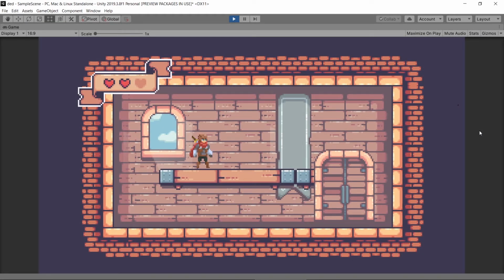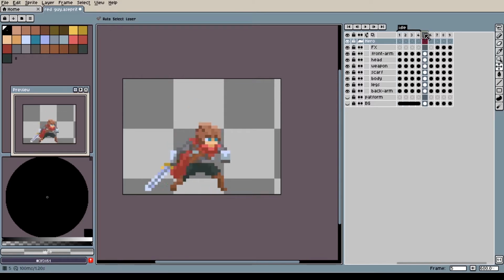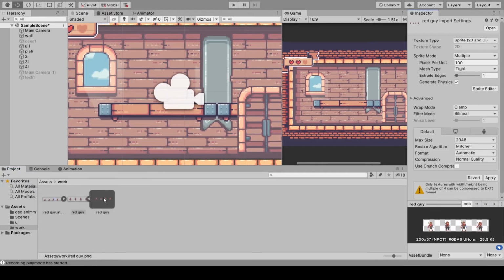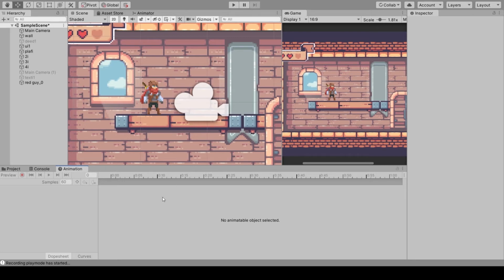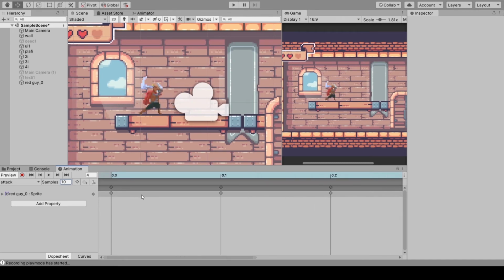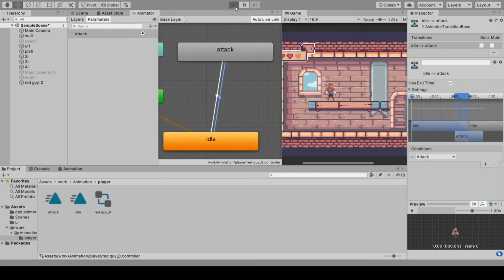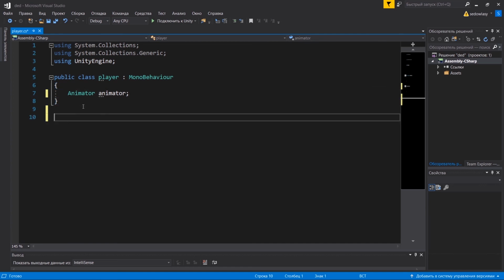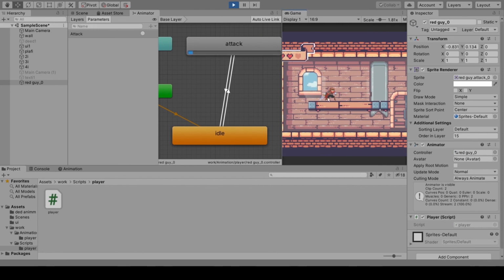HOW TO MAKE SPRITE SHEET, SETUP ANIMATION CONTROLLER AND MAKE 2D ANIMATION TRANSITION : IDLE, ATTACK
Udemy | Get this course with discount -93%
Skillshare | Or you can get Free 2 months of Premium Membership and watch this and any other courses for free on Skillshare
In this video we're gonna export animation by creating sprite sheet, import them into Unity, slice sprites in Sprite Editor, setup animation controller and make idle and attack animation transition | c#  | Unity | Aseprite
Keep in mind that i offer 100% No Questions Asked money-back guarantee within the first 30 days of purchasing!